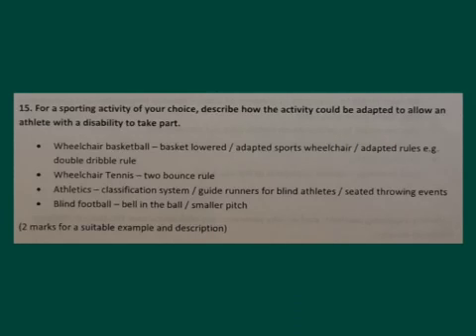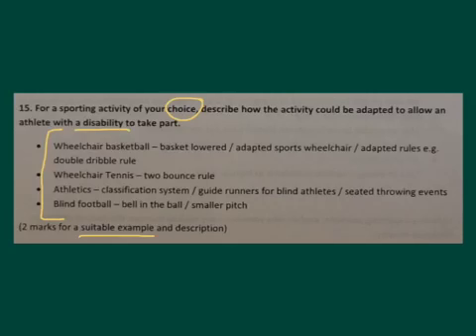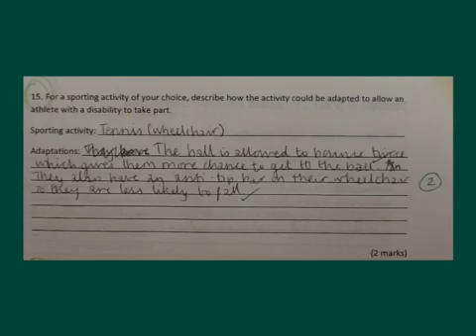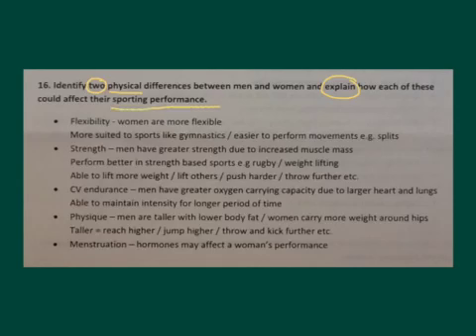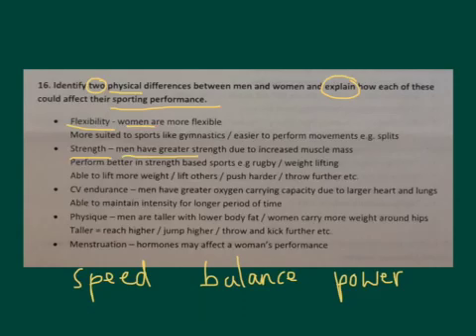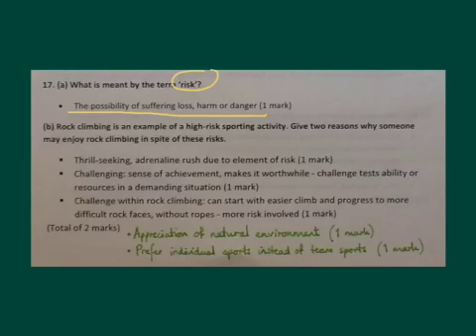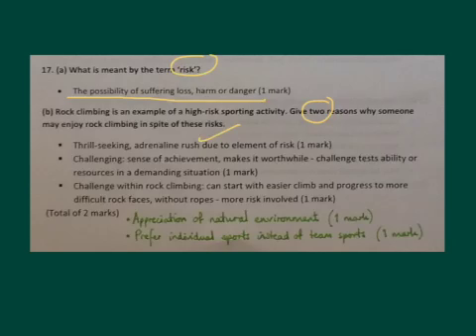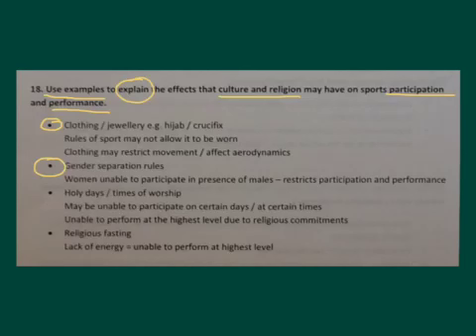Fallibroome GCSE PE - EUA 3 (part 2)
Miss Ellis talks through how to improve your exam technique for the second part of End of Unit Assessment 3 (the Participant as an Individual)